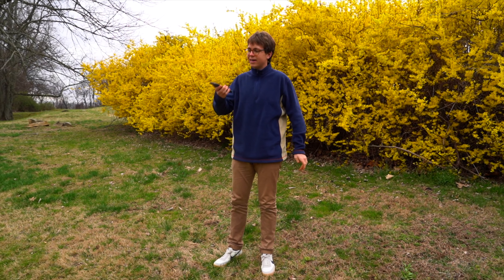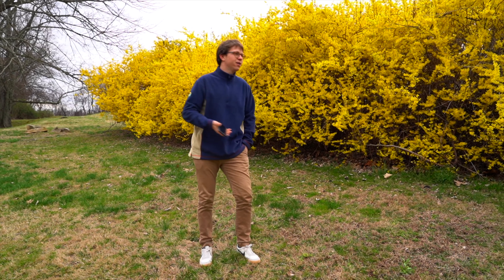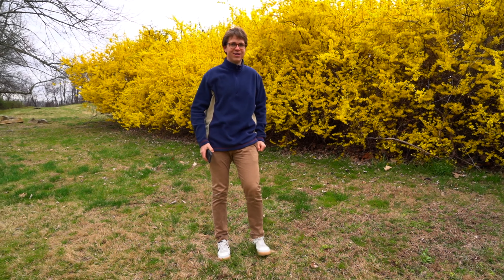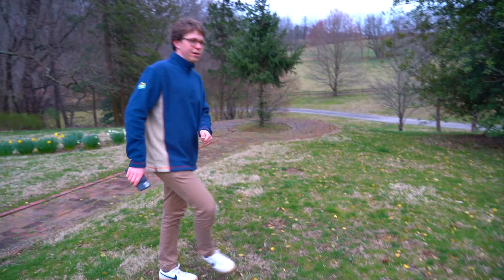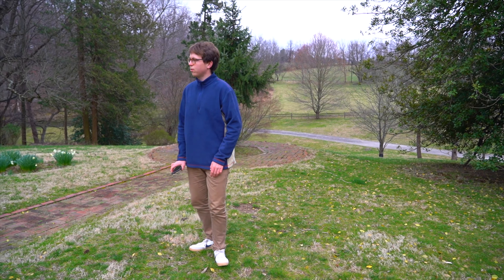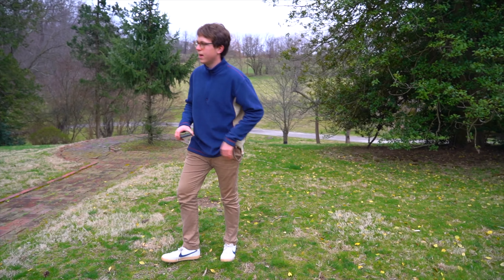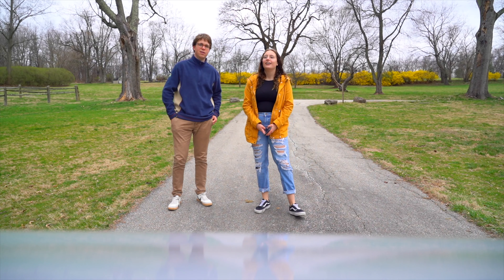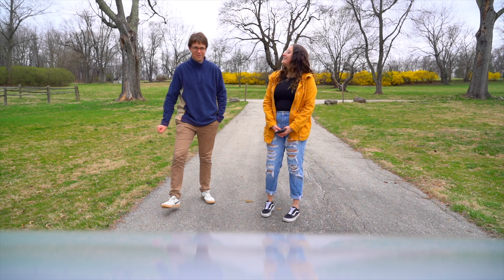VLOG 1: Can an iphone shoot cinematic video?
Can the iphone 11 pro shoot cinematic video? You will find out in the video!